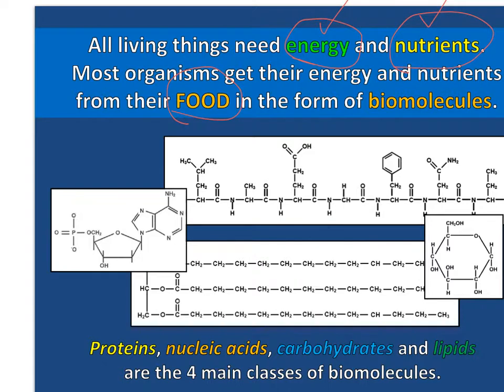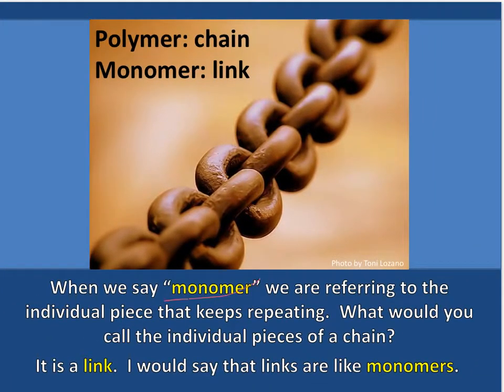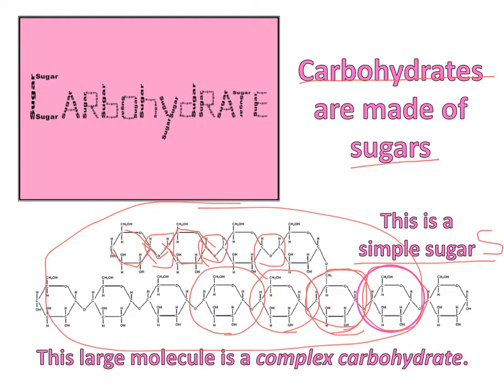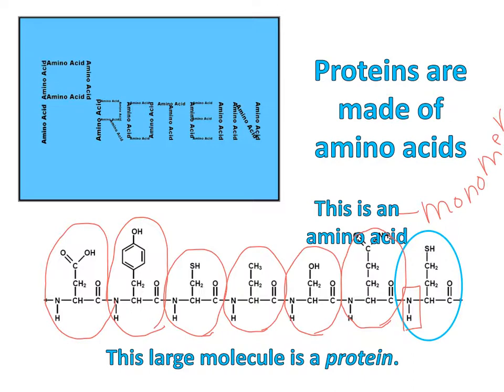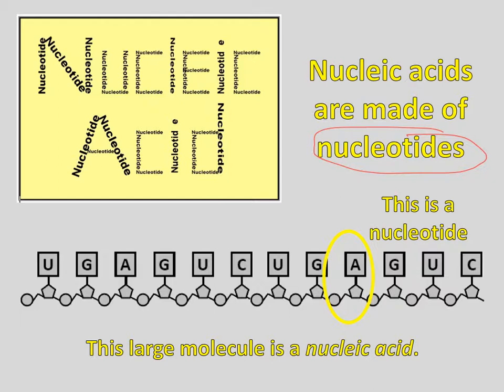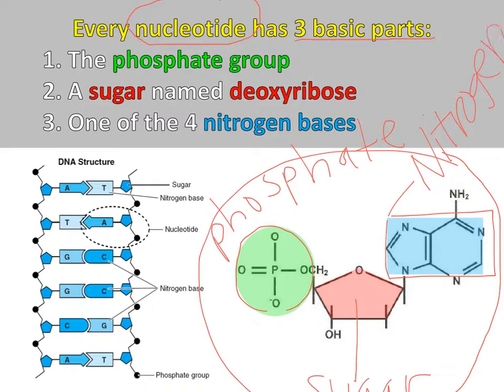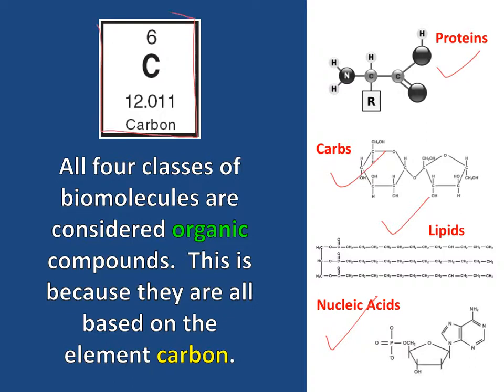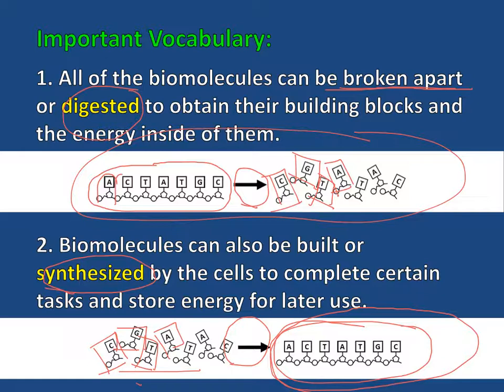structure of biomolecules video